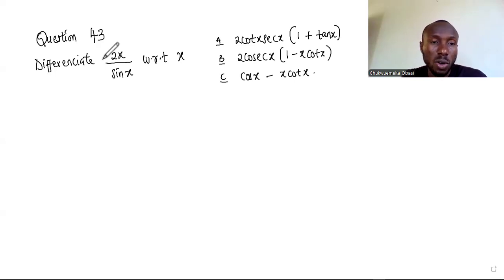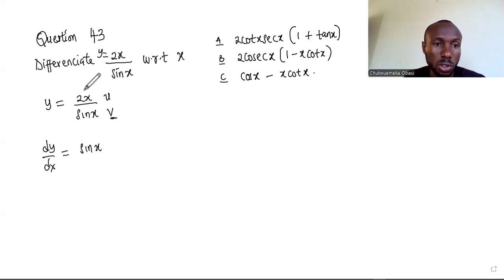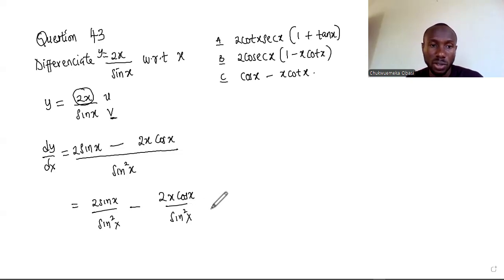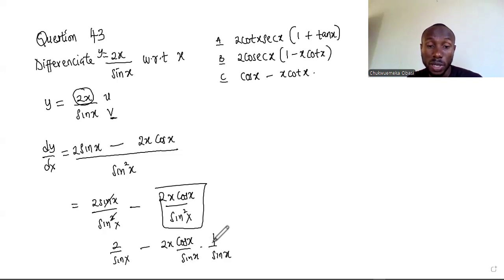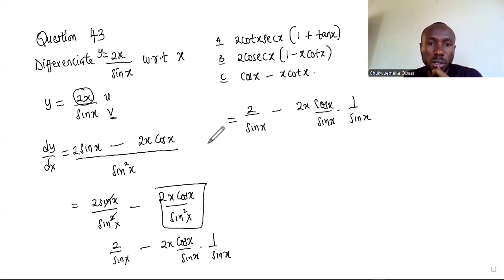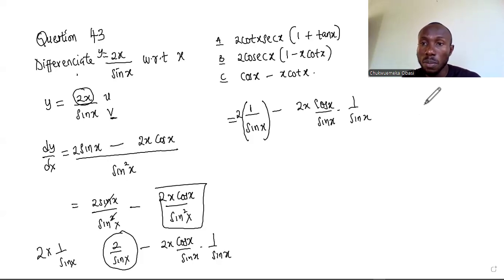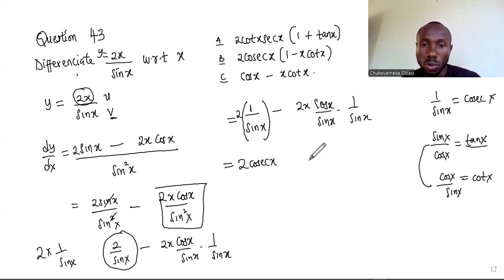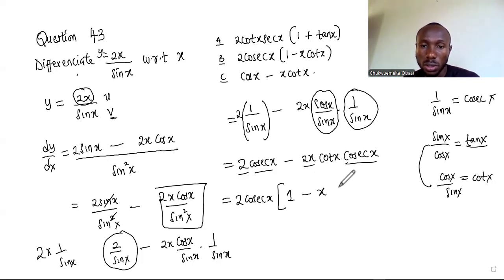JAMB/UTME MATH QUESTION 43 || DIFFERENCIATION